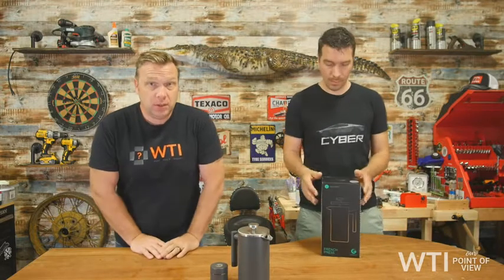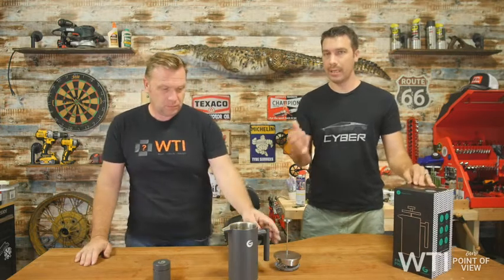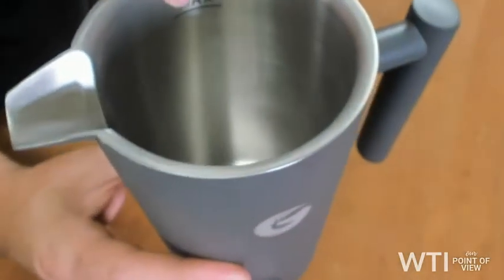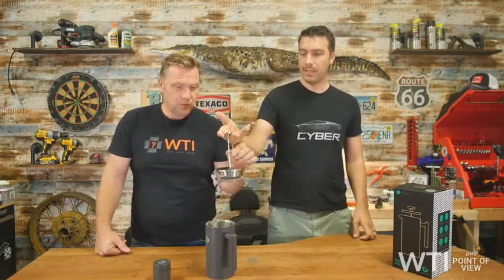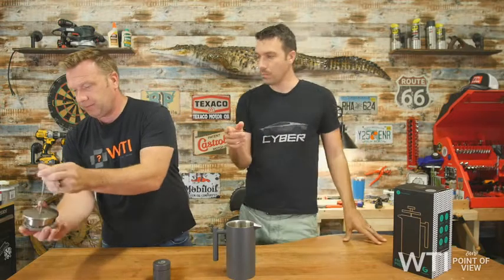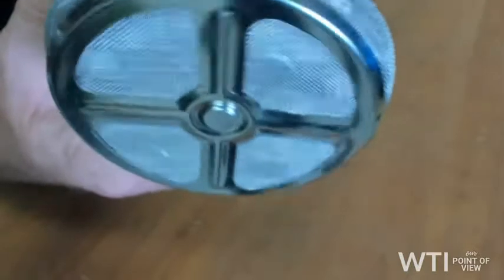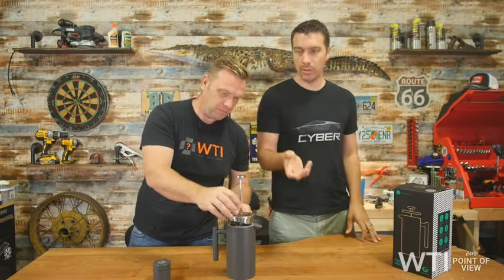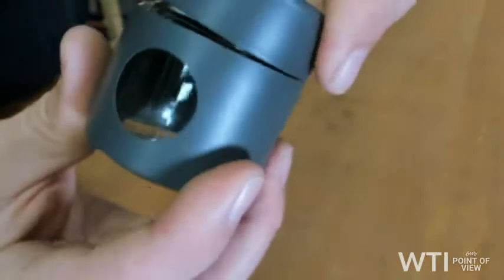the Coffee Gator French Press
(Commissionable Links)
Check Our New Website For Amazing Deals!
About this item:
Flavor - Hate boring, cold coffee? We do too! Our huge capacity coffee press is vacuum-layered and double-filtered to bring you a flavor more full than your email inbox. Oh yeah, you even get a mini canister for storing your next caffeine hit
Keep it steamy - the stainless steel french press keeps coffee (or tea) warm 60 minutes longer than glass coffee presses! It also has a cool-touch handle and a spring-loaded, double-screen filter that will deliver one mean and clean cup of joe
Professional grade in every way - This insulated french press brewer is tough, durable and rust proof. Unlike glass, it won’t break when you drop it (but your floor might need some attention). Your search for coffee that makes you smile ends here
Unique & next level design - The coffee french press is uniquely designed to keep sediment out of your cup while letting the delicious coffee oils into it. This results in a richer, full-bodied brew that will leave you grinning from ear to ear
A thoughtful gift - Do you know someone who camps a lot or spends their mornings out on the lake? This camping french press is a practical device that can brew them up some camping coffee and provide what few gifts can... convenience